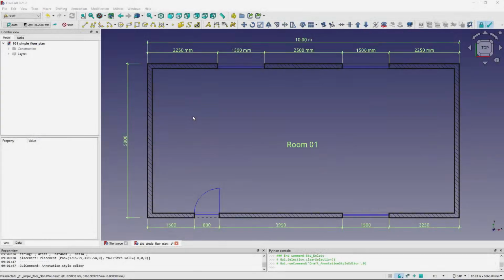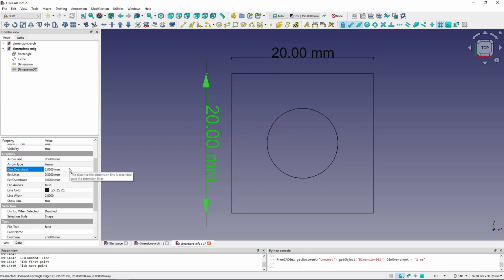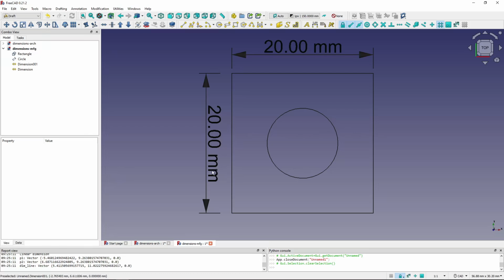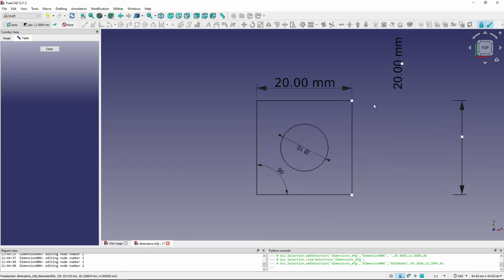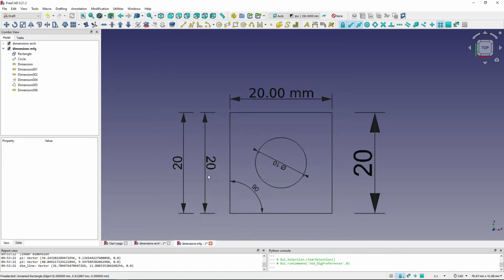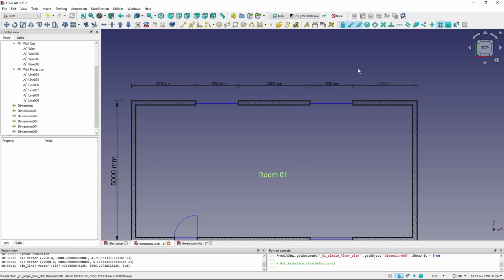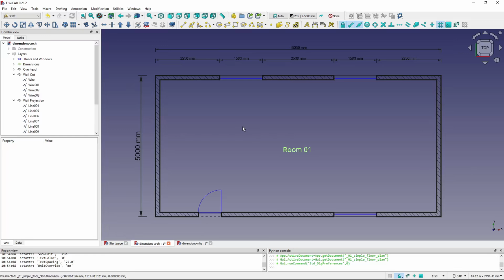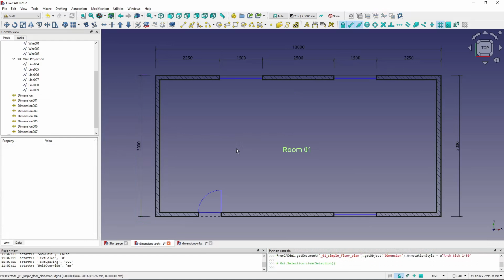FreeCAD Draft Dimensions and Dimension Styles Overview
In this video I provide a comprehensive overview of Dimensions and Dimension styles of the FreeCAD Draft workbench.

As part of the tutorial, I provide information about the setup of default dimensions style, including arrow style, text offset, text height, dimension and extension lines overshoots (extensions), units setup and override. Creation of dimension is shown, including continuous dimensions and how to edit existing dimensions. Creation of angular and diameter dimensions is demonstrated in the video too.

Styles of dimensions is also described, including the difference between default dimension styles (which are saved as part of the FreeCAD installation) and annotation styles (which are saved as part of the FXStd file).

The difference between World and Screen Display mode settings is also explained.

Chapters:
00:00 Introduction
00:20 Creating linear dimensions
01:50 Default dimension style setup
08:19 Units setup
09:02 Dimension text orientation
10:00 Edge dimension
10:40 Radial dimension (diemeter)
11:00 Angular dimension
11:25 Editing dimensions
13:14 Dimension font setting
14:06 Setting world and screen display mode
15:45 Setting scale multiplier (scale of dimensions)
16:54 Turning annotation scale widget on
19:13 Continuous dimensions
20:20 Unit override
22:30 Saving default dimension styles
24:37 Using annotation styles